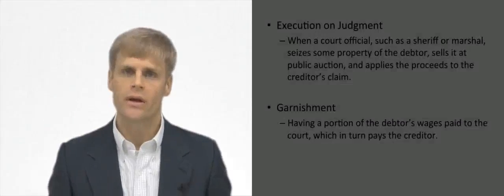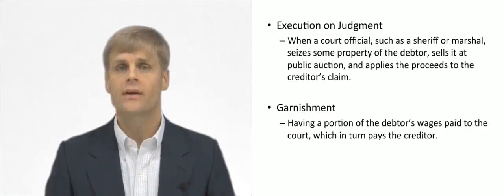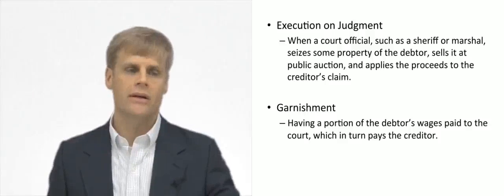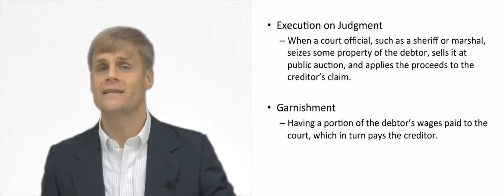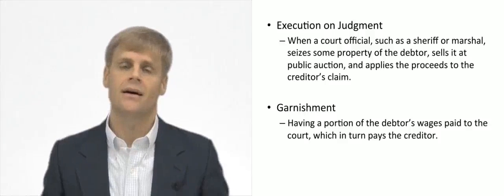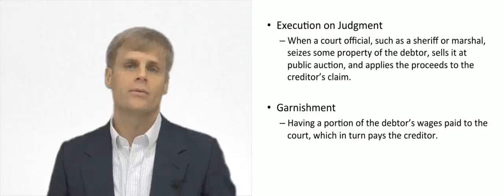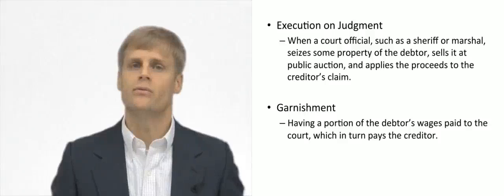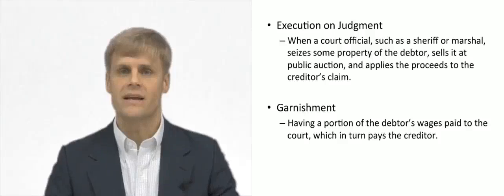Enforce a Civil Judgment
What is the process for enforcing a civil judgment?